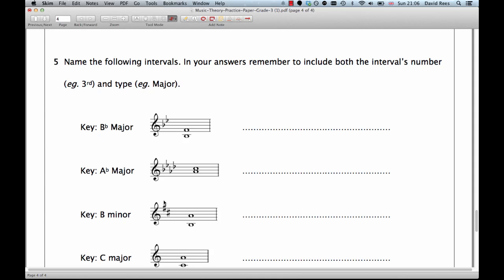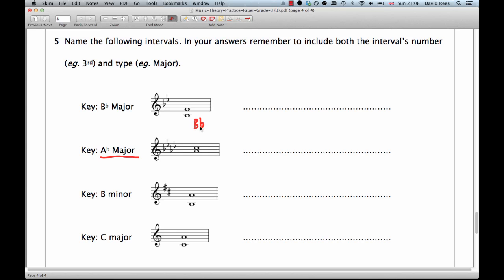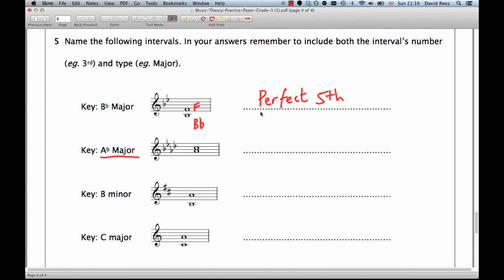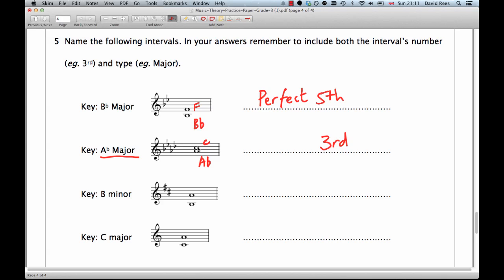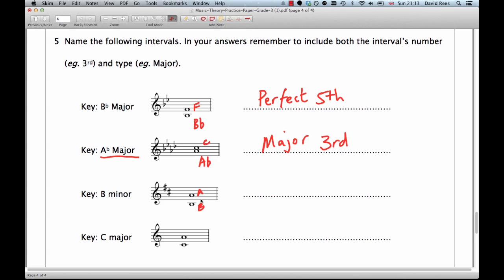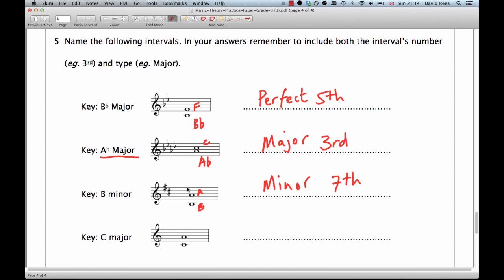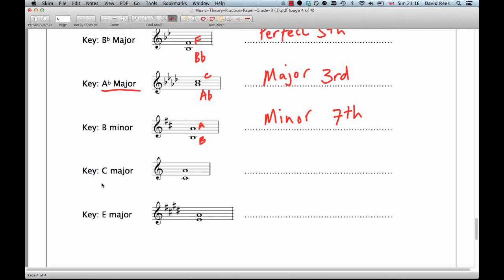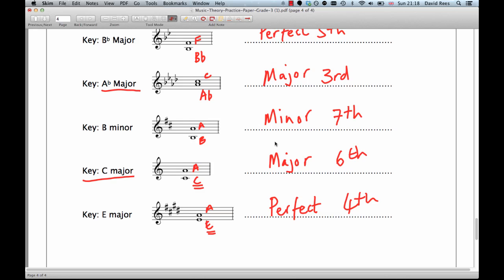ABRSM Music Theory Grade 3 - Question 5 Practice - Intervals